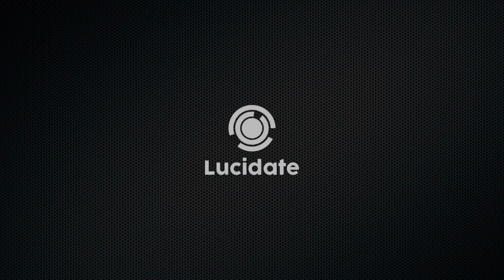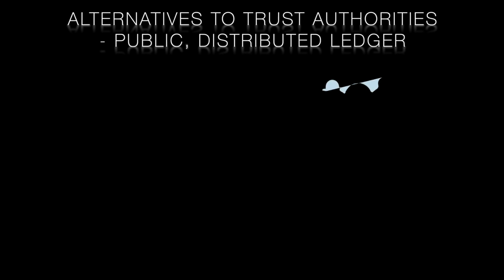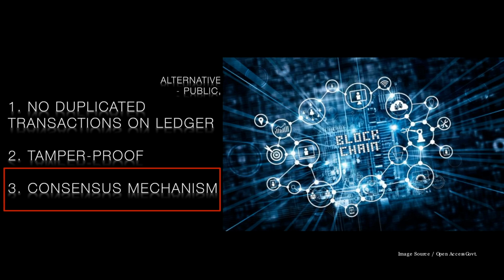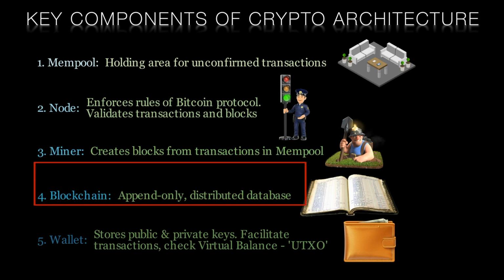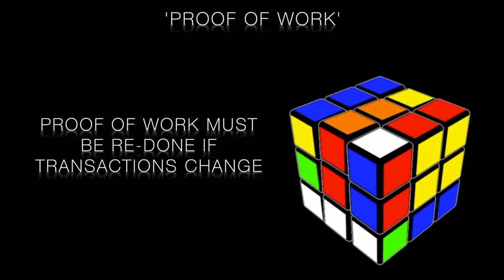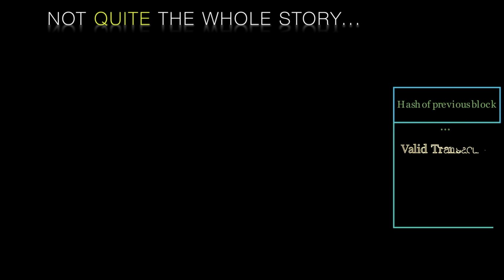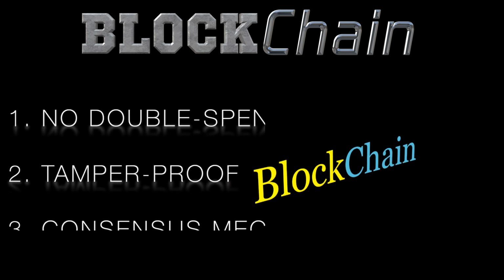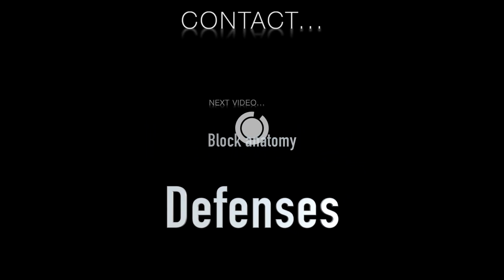How Blockchain works: Cryptocurrencies Pt4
How Satoshi's Trustless System Solves The Double Spend Problem

Have you ever wondered how Bitcoin and other cryptocurrencies prevent double spending? In this video, we explore the genius of Satoshi Nakamoto's trustless system and how it solves the double spend problem.

Using clear and concise explanations, we delve into the technical aspects of blockchain technology and how it ensures that digital assets cannot be duplicated or manipulated. We also discuss the importance of decentralized networks and consensus mechanisms in maintaining the integrity of the blockchain.

By the end of this video, you'll have a deeper understanding of the revolutionary impact of Satoshi's trustless system on the world of finance and beyond. So join us as we unravel the mysteries of the double spend problem and the blockchain technology that solves it.

This video series looks at the core components of cryptocurrencies. We use Satoshi Nakamoto's 2008 paper:- "Bitcoin: A Peer-to-Peer Electronic Cash System" as our guide.

In this video we look at Blockchain to see how it solves the 'Double-Spend' problem, ensures that transactions can't be tampered with and uses a protocol called 'Longest Chain' to gain consensus between multiple copies of a decentralised ledger distributed across myriad computers or 'nodes'

how blockchain works
how blockchain solves double spending
how blockchain solves double spend problem
how blockchain solves byzantine generals problem
how blockchain works under the hood